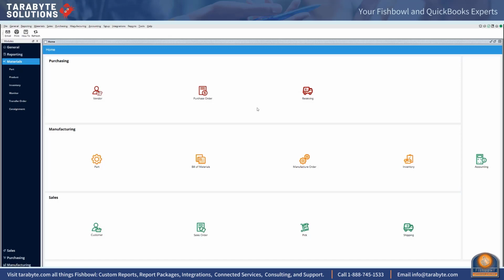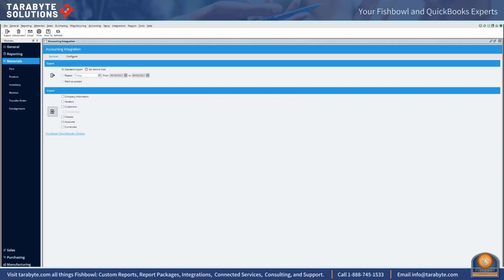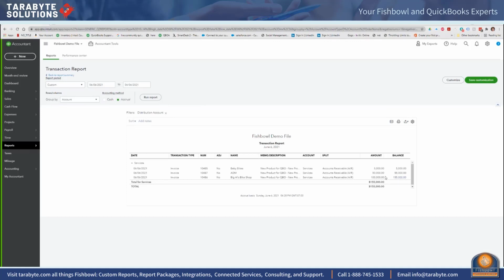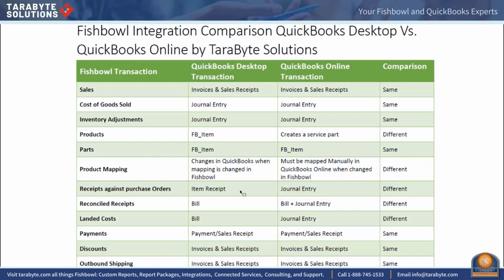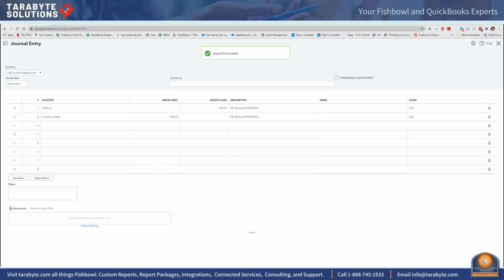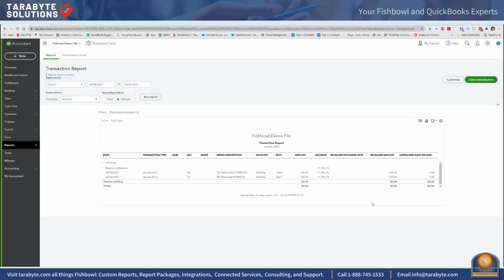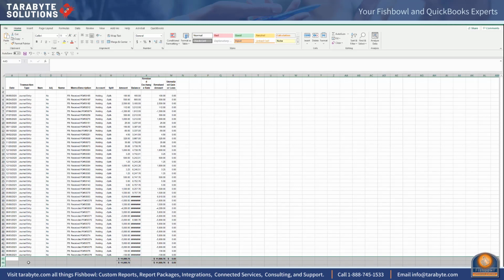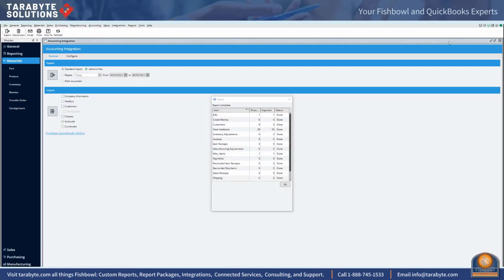Fishbowl Integration Comparison: QuickBooks Online VS QuickBooks Desktop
Wondering what's the difference between the Fishbowl Inventory QuickBooks Desktop and QuickBooks Online integration? Watch as Jeanne does a great and detailed comparison for you!